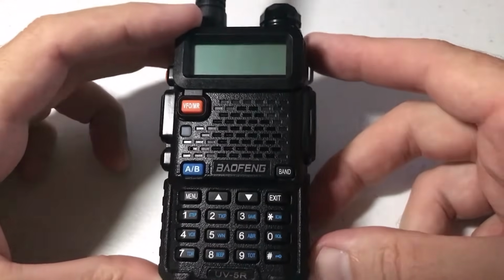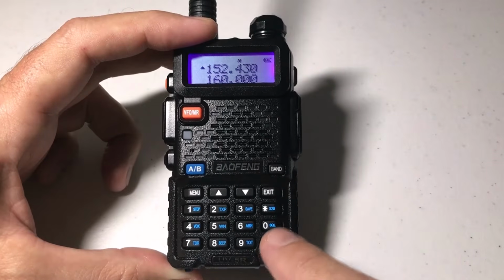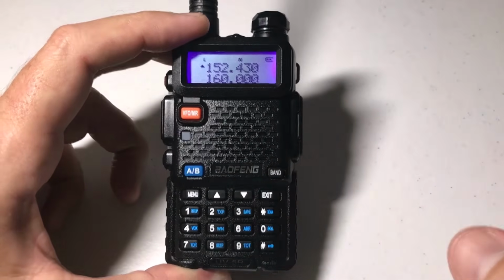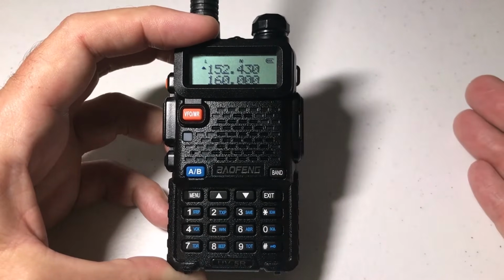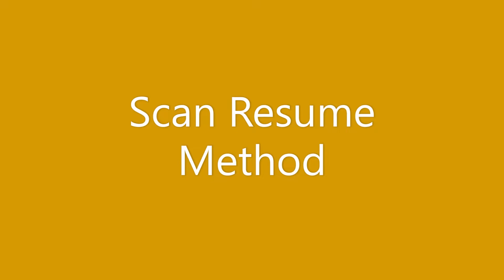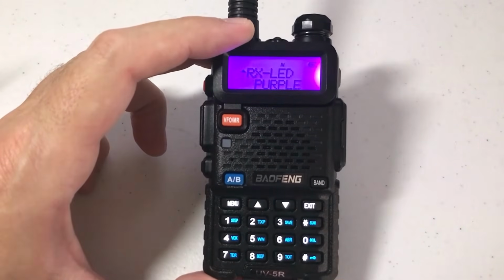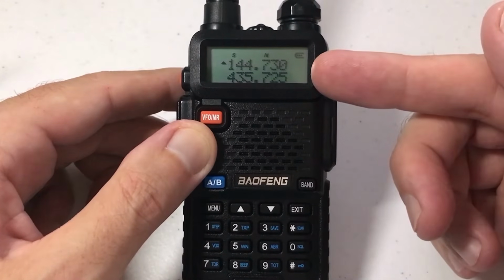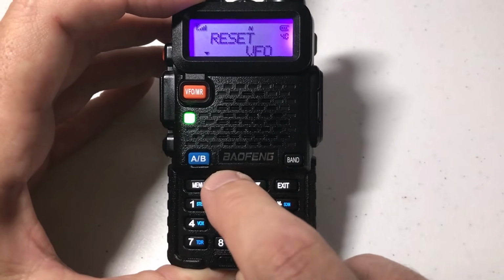Baofeng UV5R Radio - Basic Settings to get you started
A few how to videos for the Baofeng UV5R handheld radio (basics to get you started).

00:03 - Use the Flashlight
00:32 - Adjust Squelch
01:40 - Adjust Frequency Step
03:49 - Adjust Transmit Power
05:05 - (VOX) Voice Operated Transmission
06:48 - (WN) Wide or Narrow Band Setting
08:53 - (ABR) Backlight Duration
11:03 - (TDR) Dual Reception Setting
12:10 - Keypad Beep Setting
12:58 - Voice Prompt
14:33 - Scan Resume Method
16:22 - Lock, Unlock or Automatically Lock the Keypad
18:02 - How to save a frequency as a channel
20:04 - How to delete a channel
21:24 - Change LED color (for when in standby mode)
23:00 - Change LED color (for when receiving)
24:15 - Change LED color (for when transmitting)
25:53 - Reset to Factory Default
27:34 - See firmware version
28:13 - How to use the FM radio

Likes are always appreciated, hope it helped!